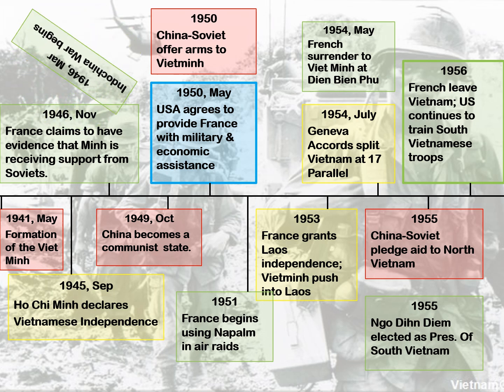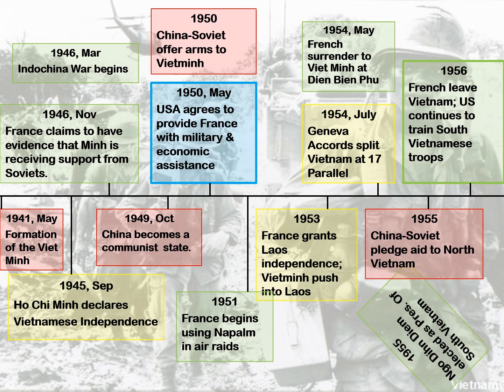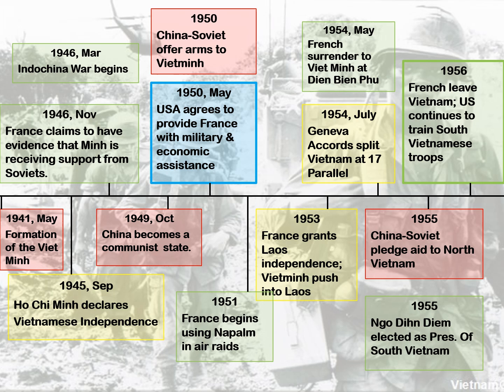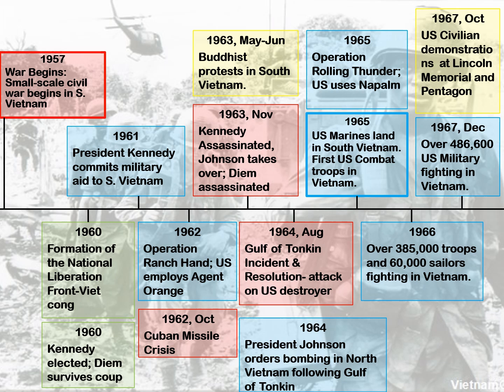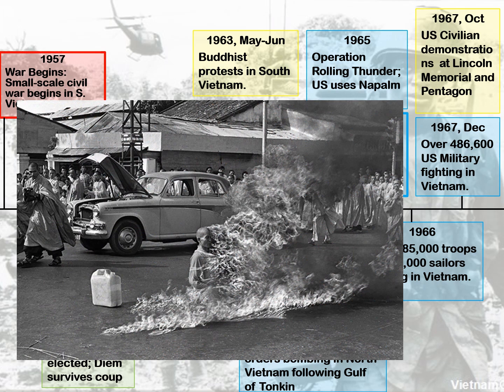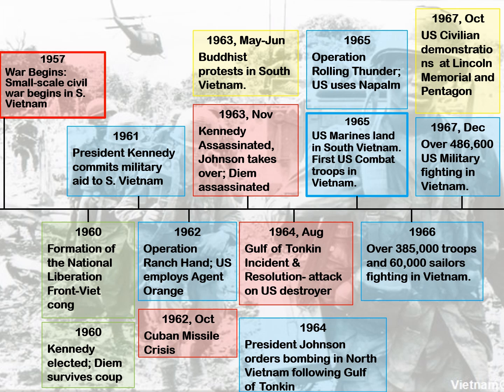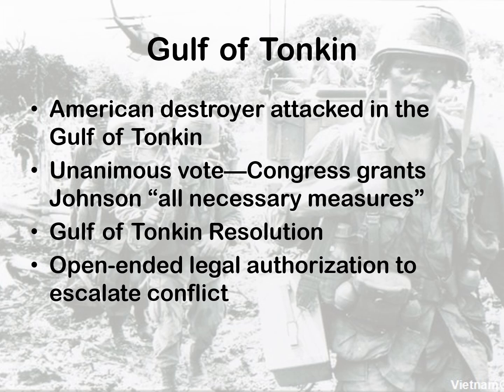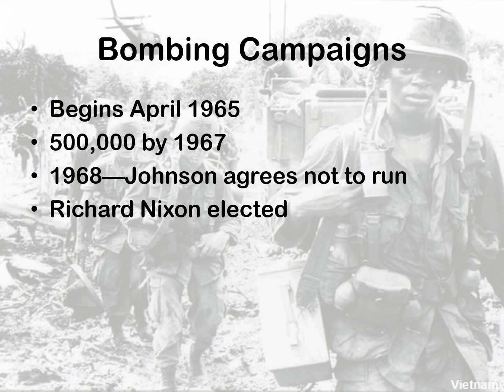Jaquess Vietnam video1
Professor Jaquess explores the Vietnam War